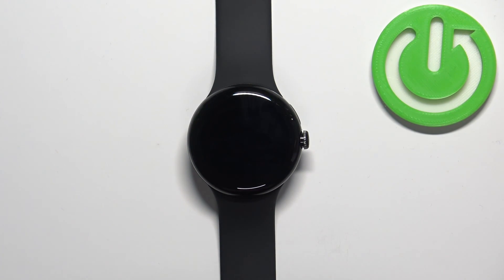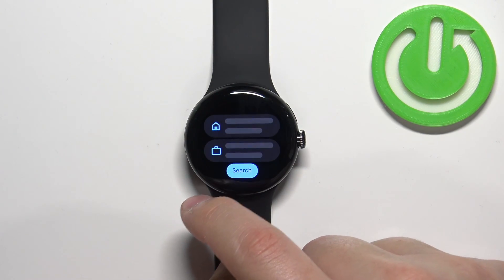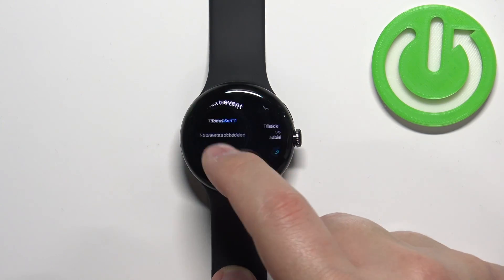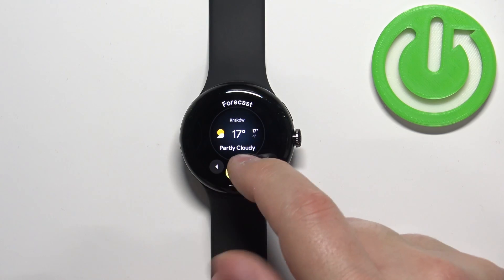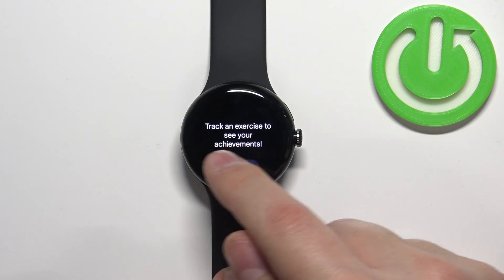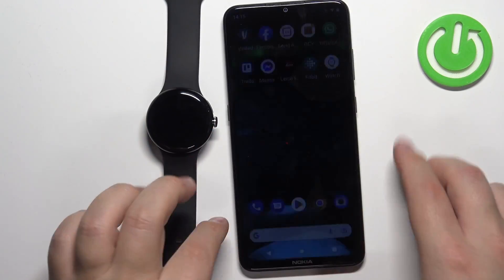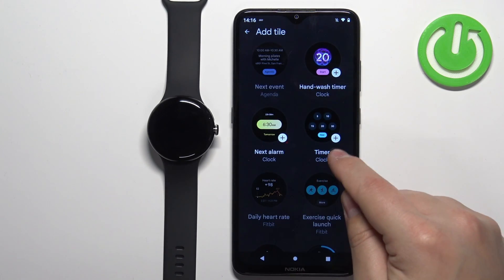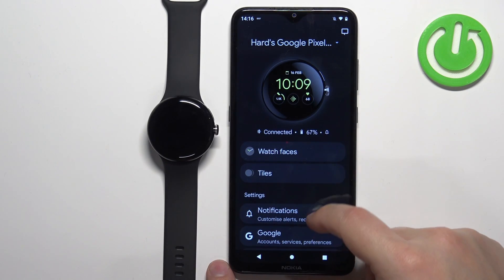How to Customize Tiles on GOOGLE Pixel Watch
Find out more info about GOOGLE Pixel Watch:
If you want to know how to manage tiles on GOOGLE Pixel Watch, watch this tutorial. Our expert will show you how to add more tiles for glanceable information or shortcuts to the most used actions on your watch. Follow our instructions and customize tiles on your device.

How to customize tiles on GOOGLE Pixel Watch? How to set up tiles on GOOGLE Pixel Watch? How to add tiles to GOOGLE Pixel Watch?